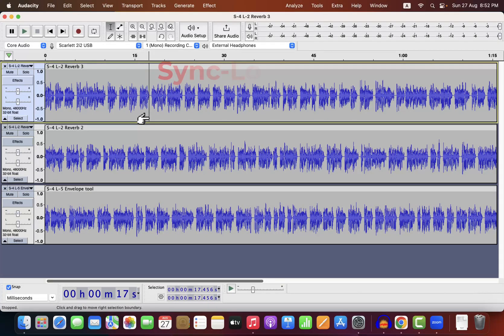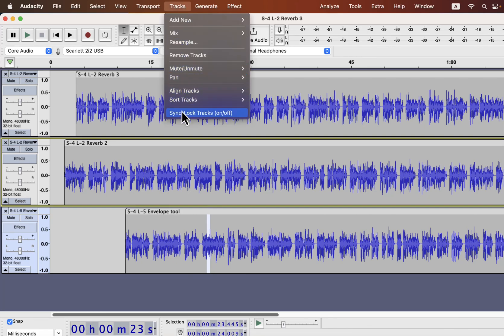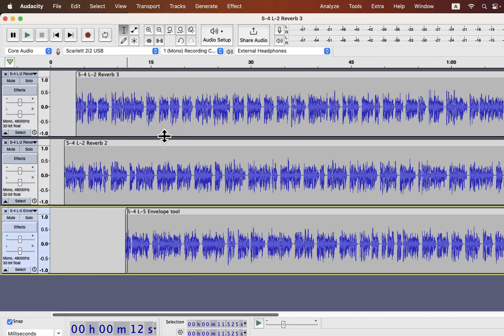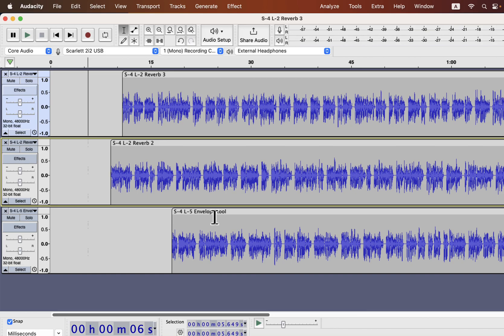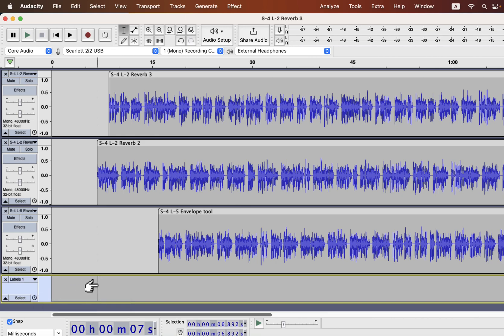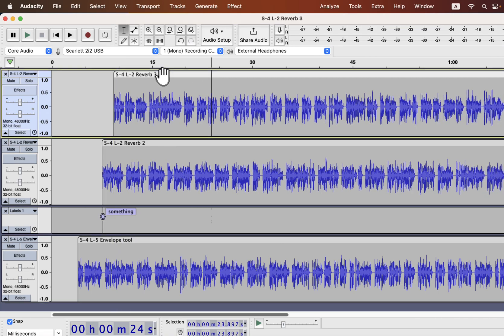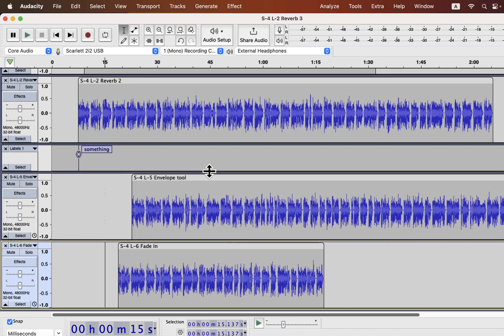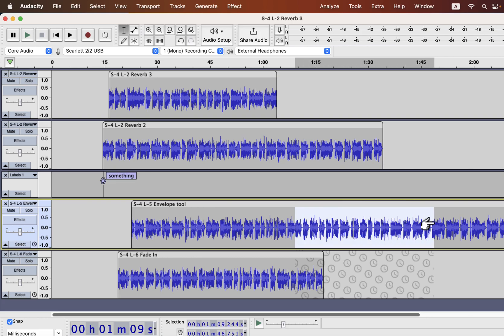How to Sync lock multiple tracks in Audacity (Very helpful for Podcasters)